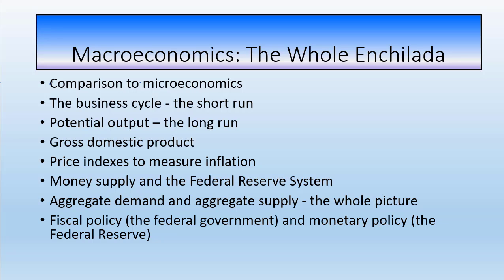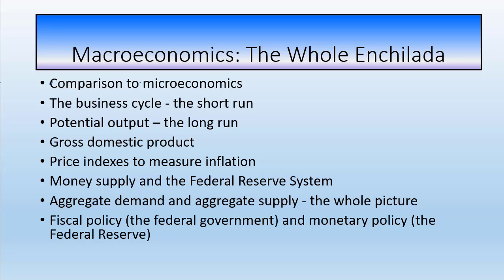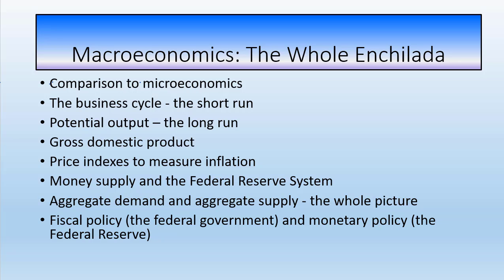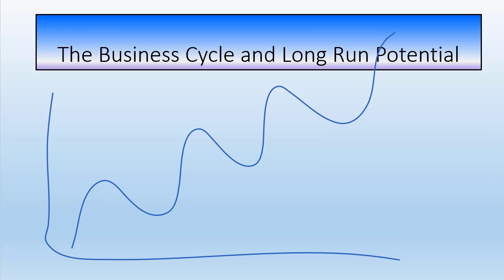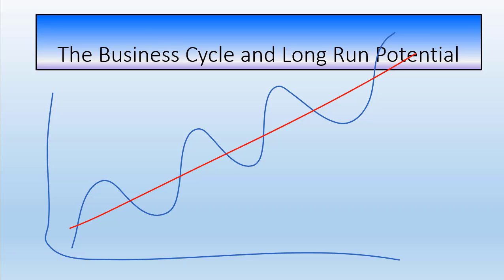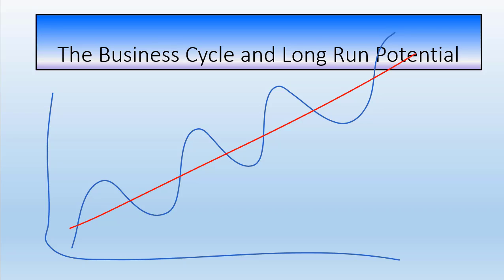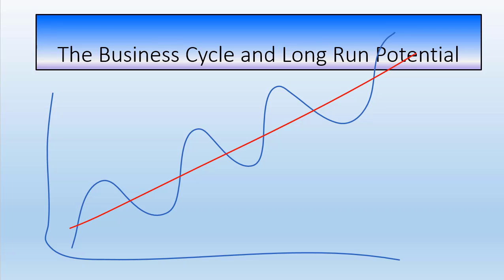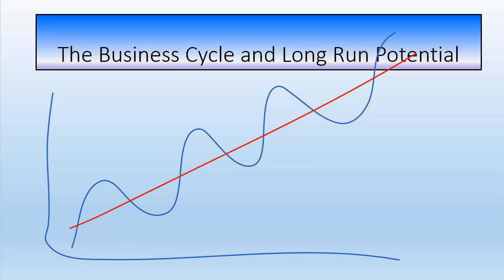Macroeconomics Outline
Business cycle, long run potential